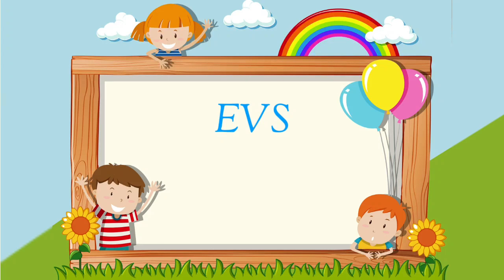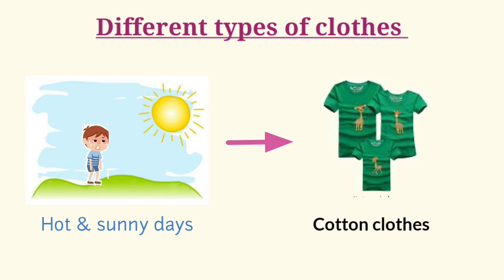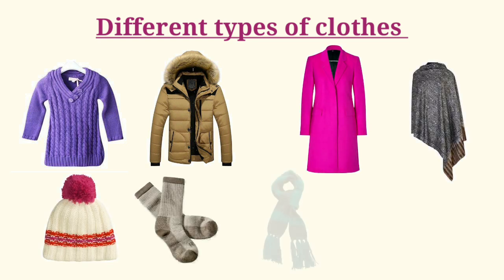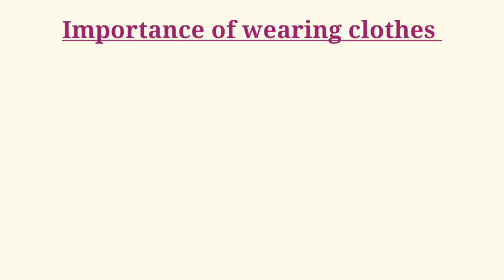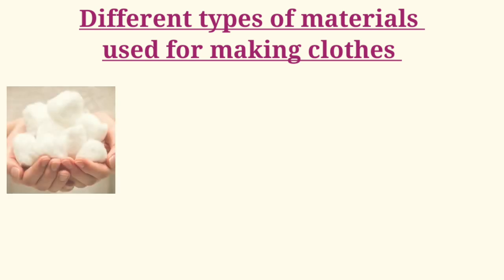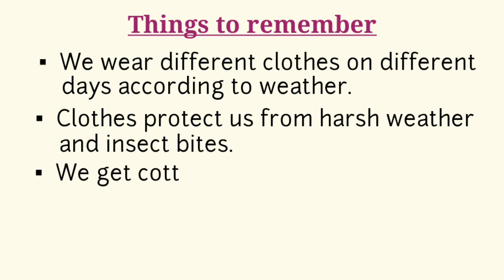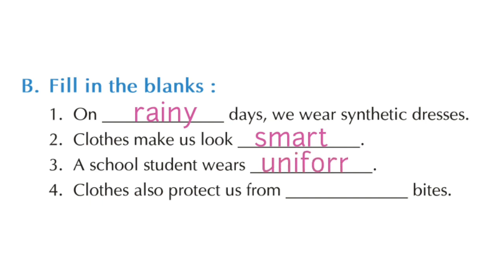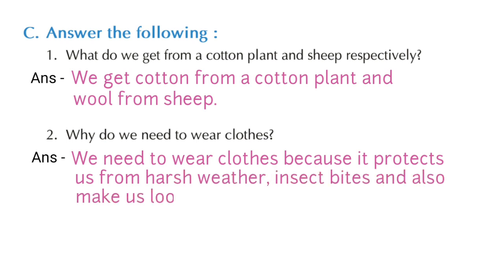EVS Chapter Weather & Clothes Part 2| Different Types Of Clothes | Materials Used For Making Clothes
EVS Chapter Weather & Clothes | Different Types Of Clothes | Materials Used For Making Clothes